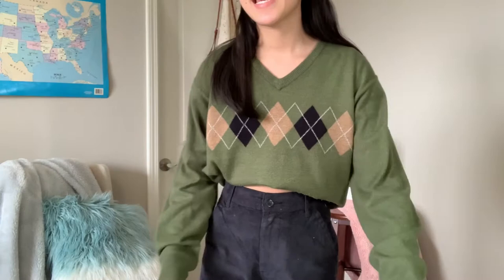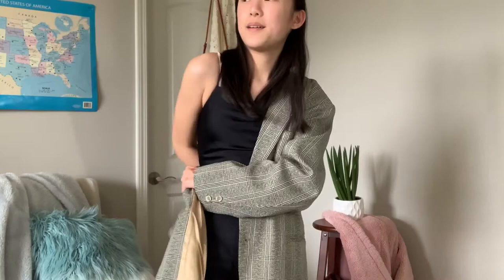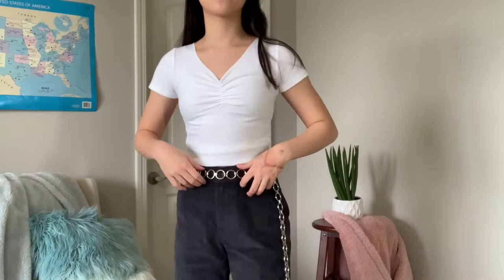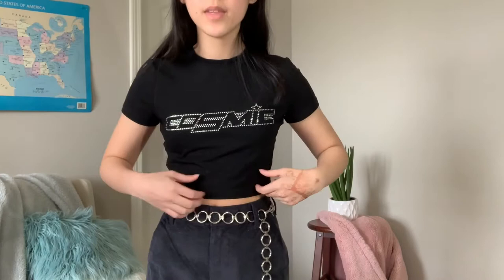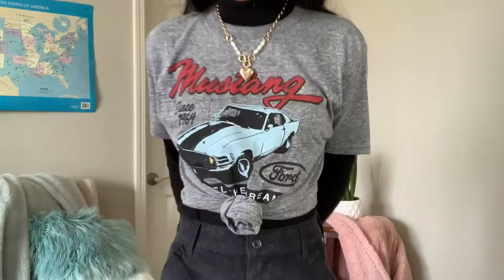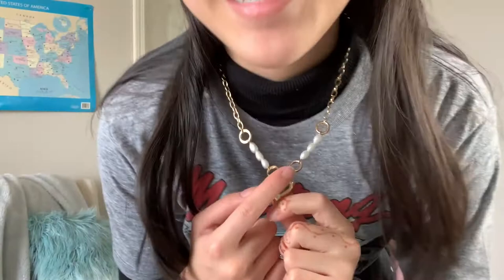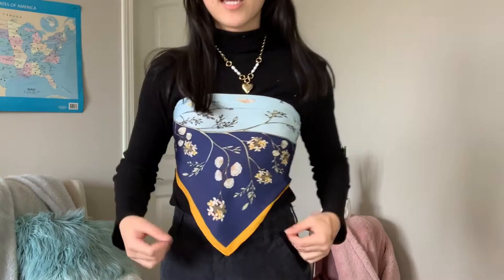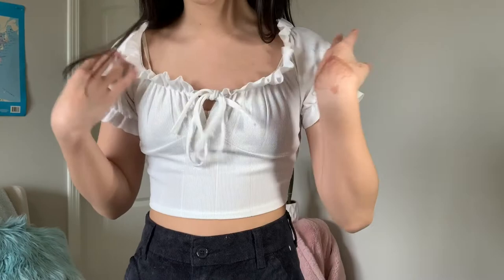How to style: corduroy pants